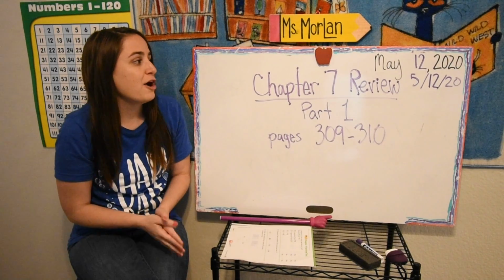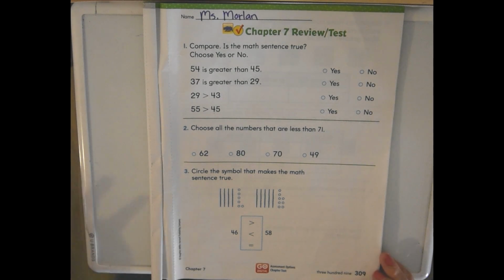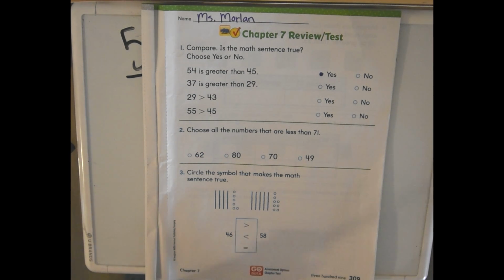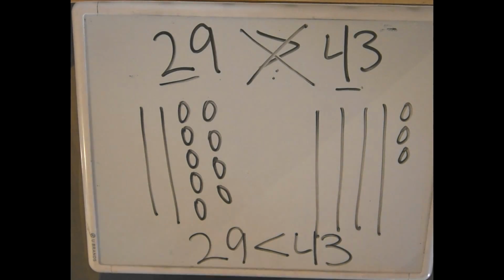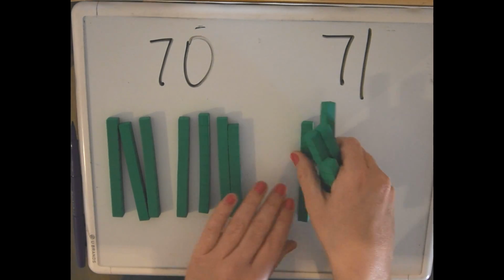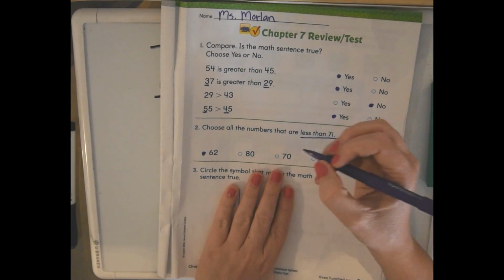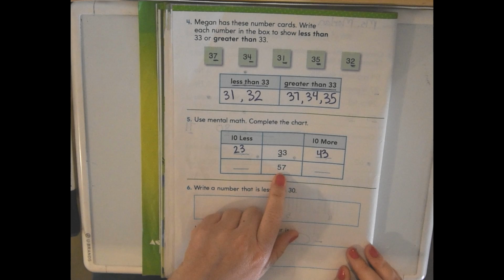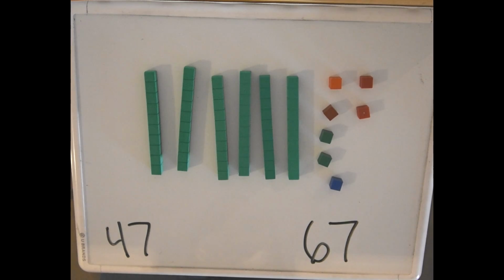Chapter 7 Review Part 1